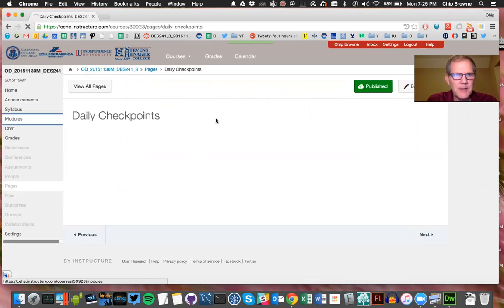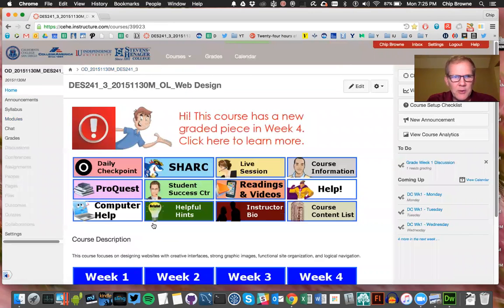Week 1 Lecture